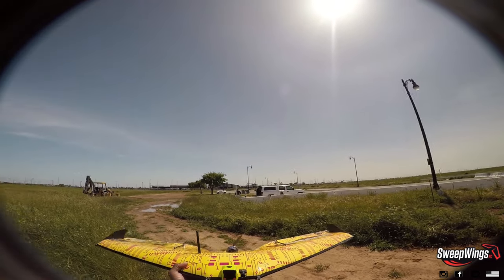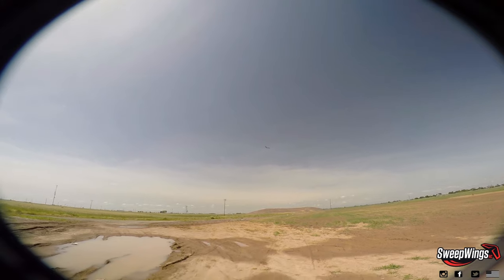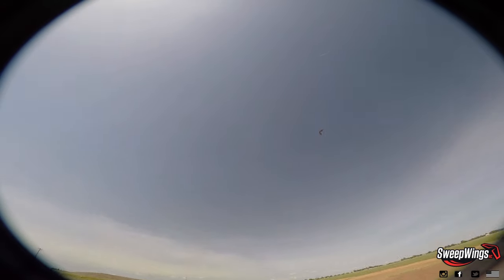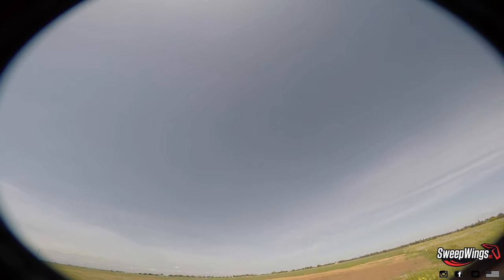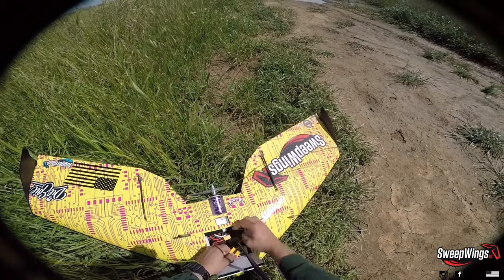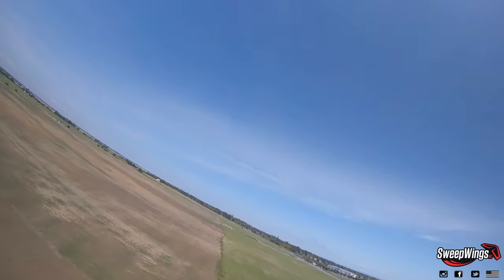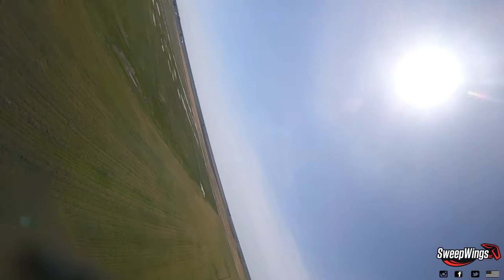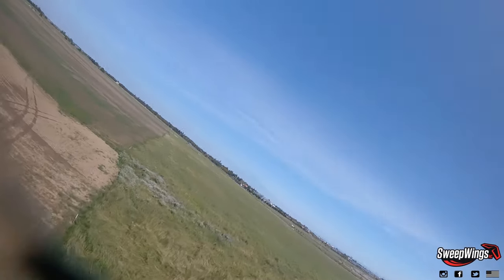Sweepwings 8s Juggernaut maiden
Let me know how you like the audio for this type of video. I wanted to get both audio out so you can hear the sounds from the motor and my voice during the flight.
Also I am using a new video editor.

My new PODCAST!  you can find it on any podcatcher out there now.
FPV RAW
FPV RAW Podcast
Stitcher

Links =)

** Gear **
APC Props